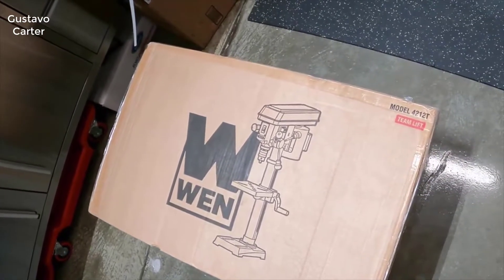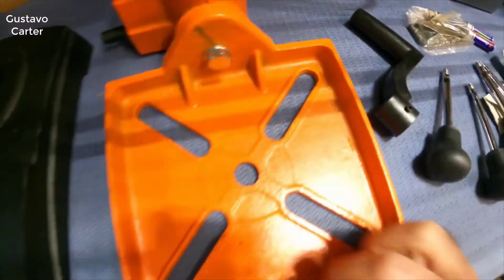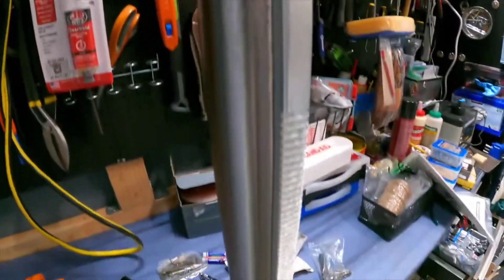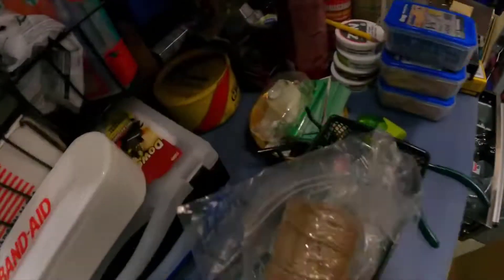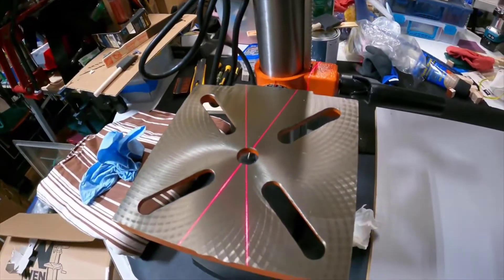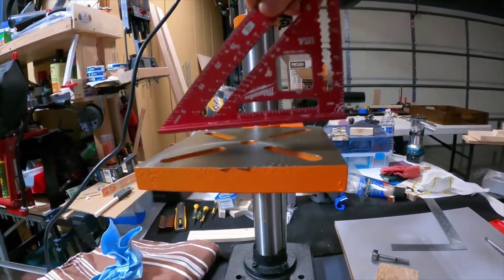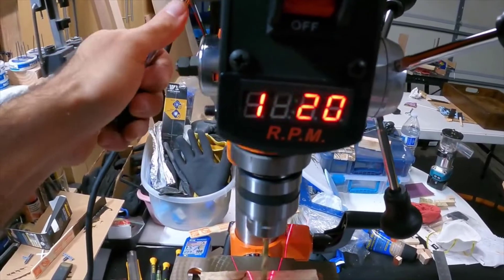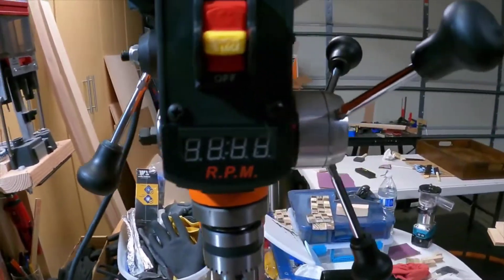WEN 4212T 5-Amp 10-Inch Variable Speed Cast Iron Benchtop Drill Press - Review 2022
[WEN 4212T 5-Amp 10-Inch Variable Speed Cast Iron Benchtop Drill Press with Laser]

+ Features a 5-amp induction motor, a 10-inch swing, and a 2-inch spindle travel

+ Adjust the mechanical variable speed anywhere from 530 to 3100 RPM

+ Digital speed readout displays current RPM of the machine for maximum precision

+ Includes a laser, adjustable depth stop, beveling 8 by 7.5-inch work table, 1/2-inch capacity keyed chuck, a chuck key with onboard storage, and a two-year warranty

+ Measures in at 13.2 by 19.3 by 33.9 inches in size with a weight of 57 pounds